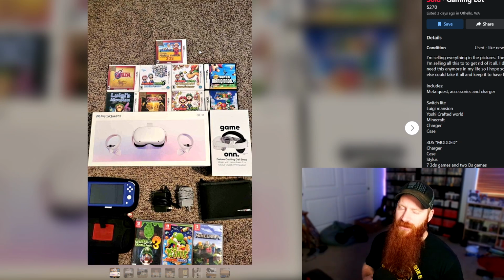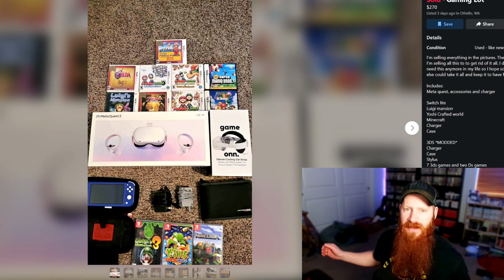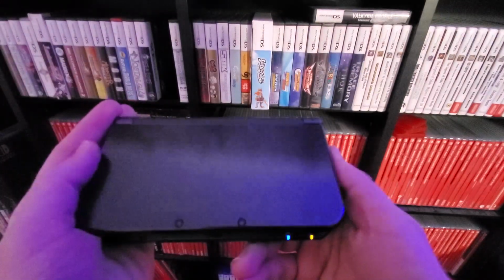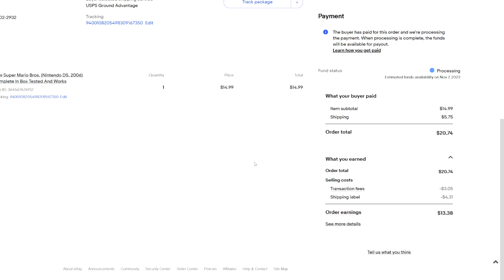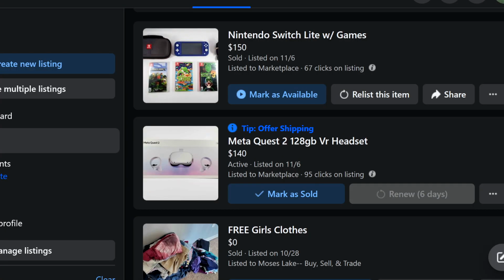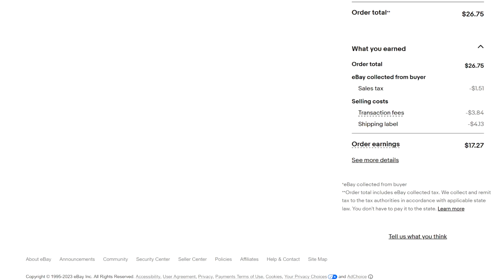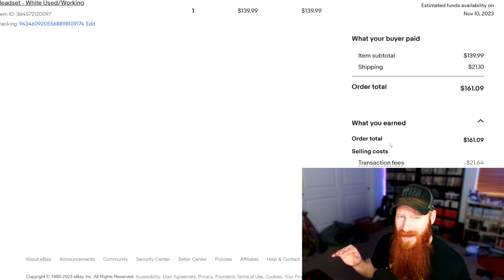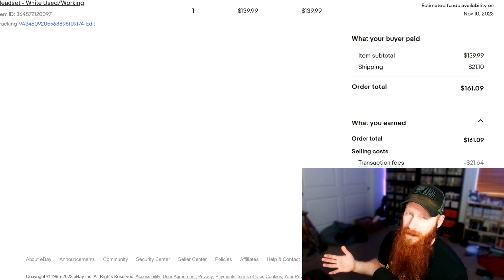Adding Video Games to the Collection for FREE!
Facebook Marketplace is a great way to grow you video game on a budget. In this video I show how I added items to my collection at no cost, except for the cost of time.